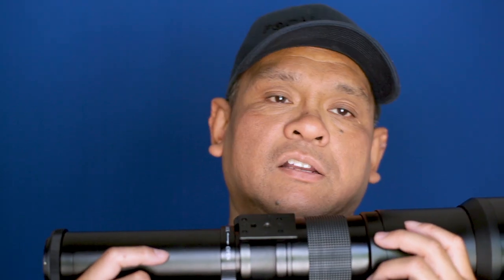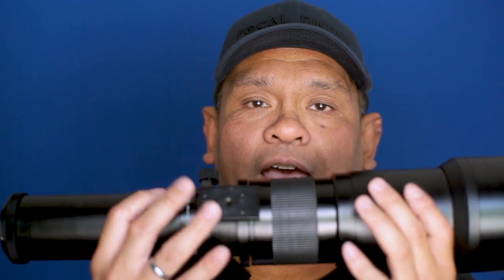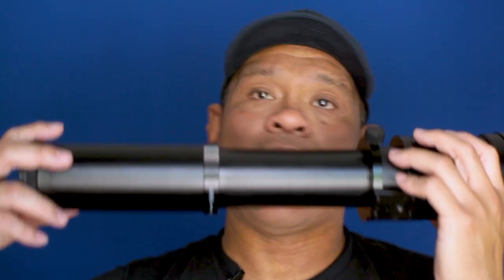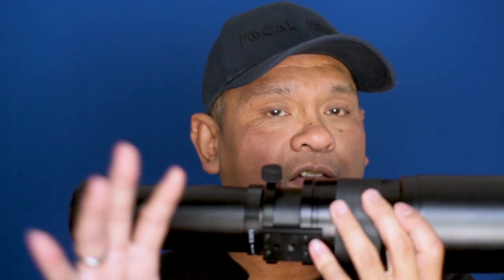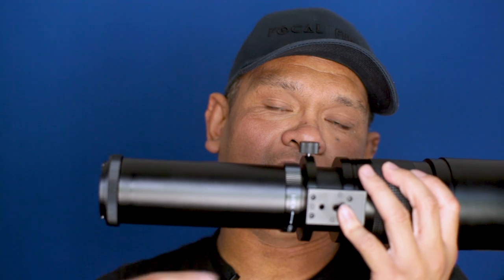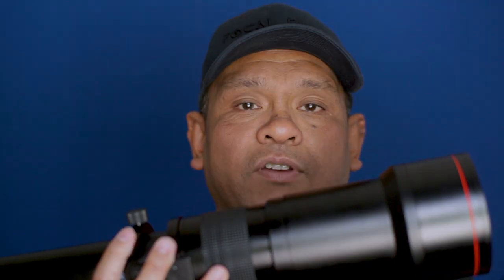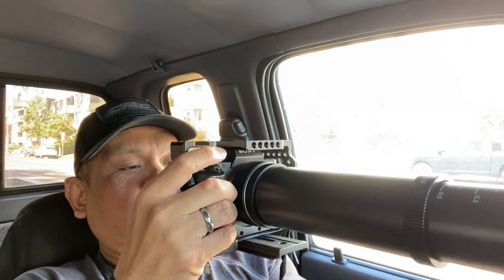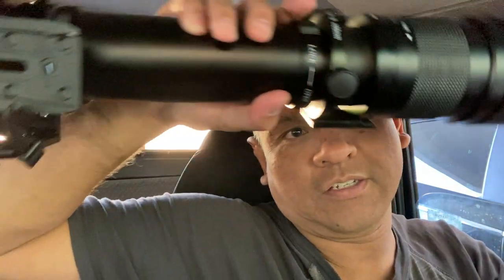Vlog: Why I'm Shooting With A Long Lens For Street Photography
On this video I wanted to show 2 things; First be able to capture content for another project. Secondly, to challenge myself and be able to capture street photography (using Vivitar 650mm-1300mm) with the homeless in Los Angeles. Using the lens is not that easy. I would prefer using with a tripod, perhaps a monitor just to see focus. But because this project is a quick turn-around I had some restrictions going into the project. With those limitations, I decided to use the Vivitar 650mm-1300mm. Though it did give me some flexibility from my limitations - this lens is stilly hard to use.

I purchased this lens on sale from Samy's camera about 2 Christmas ago. At that time it was $50, that purchase was very spontaneous. But I am glad I did pick it up, this allows me to learn even more on these types of photography.